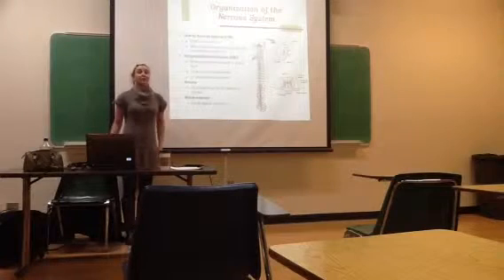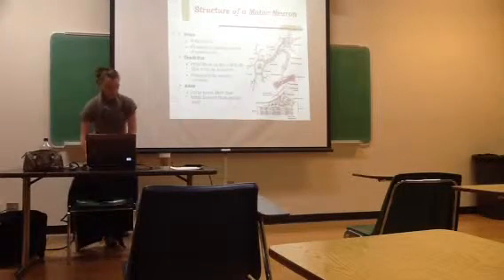Anatomical 3/4 part5